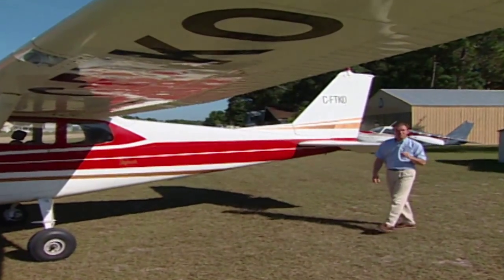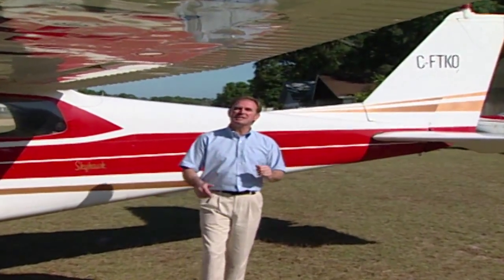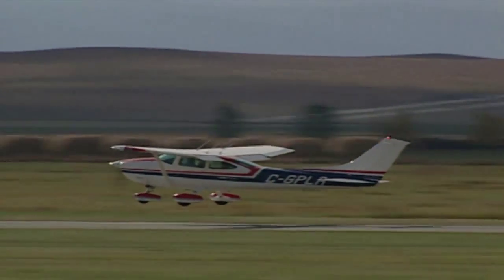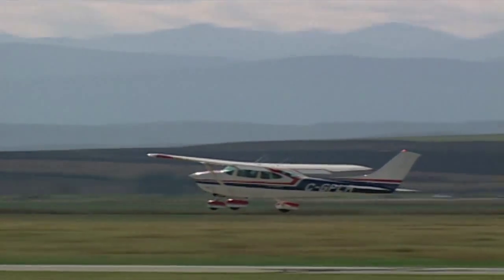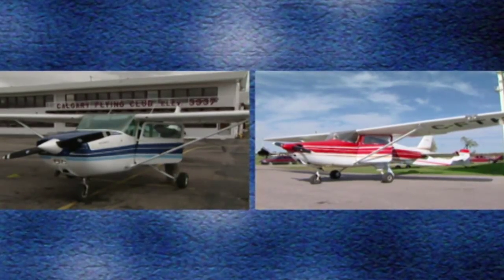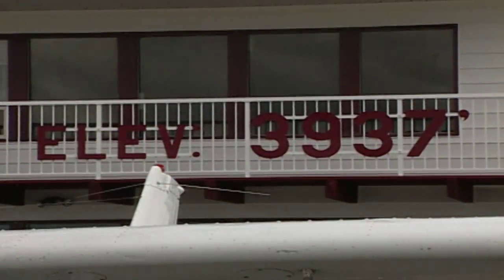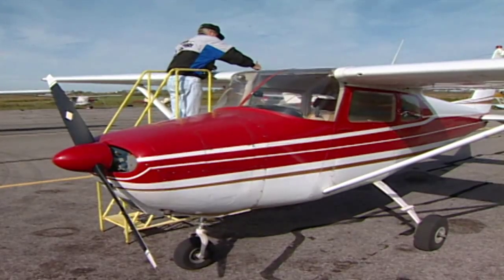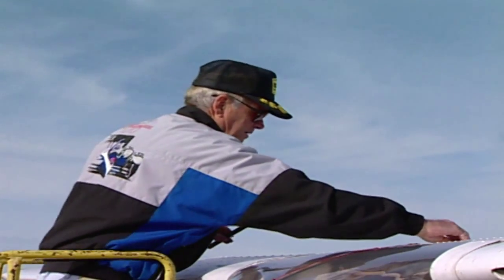SmartPilot | Density Altitude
Explains how hot temperatures affect aircraft performance.